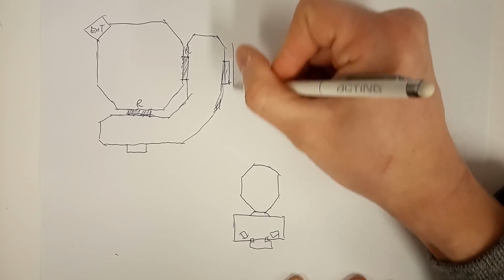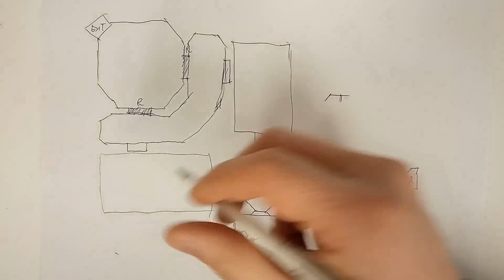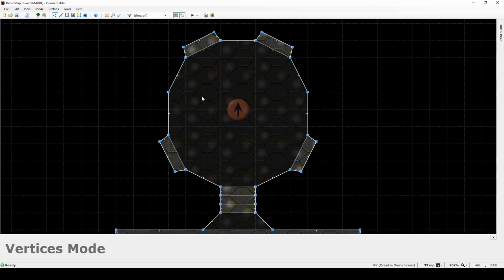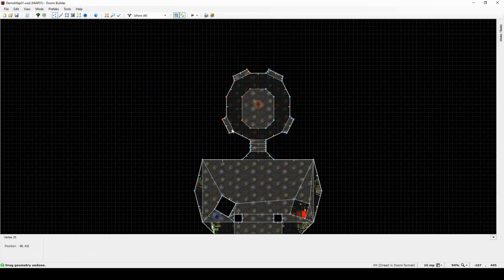Dread Ep 02 - "Doom" clone for Amiga 500 - Laying out the map...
Second episode of making of "Doom" clone on an Amiga 500.

Have fun!!